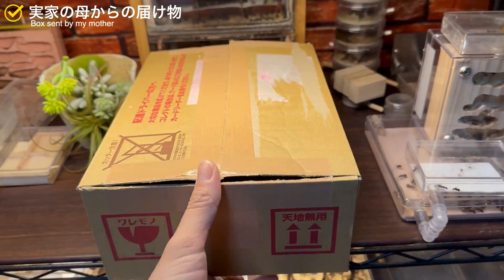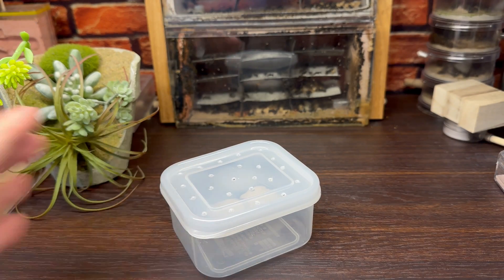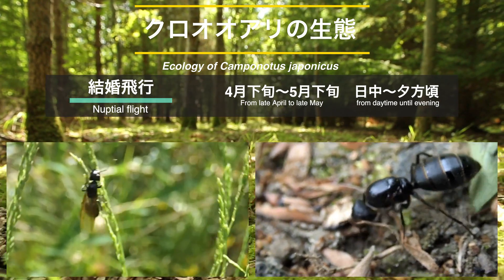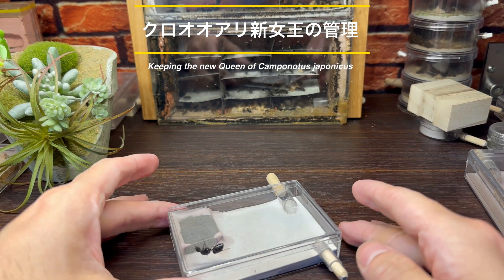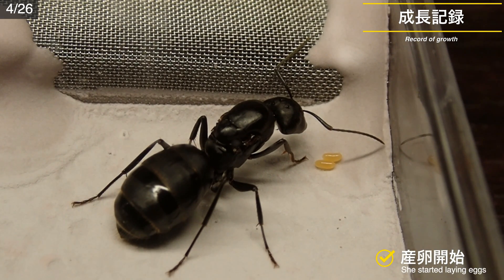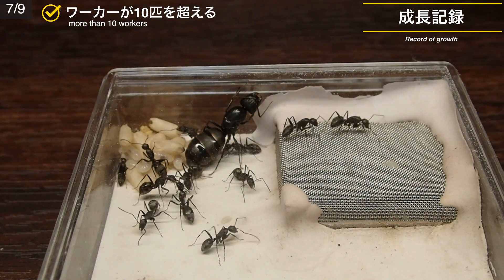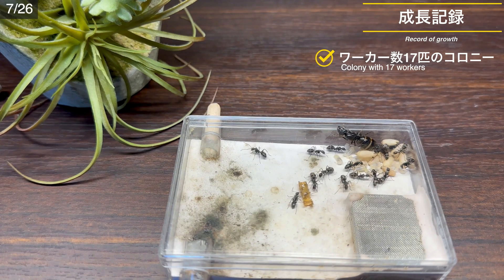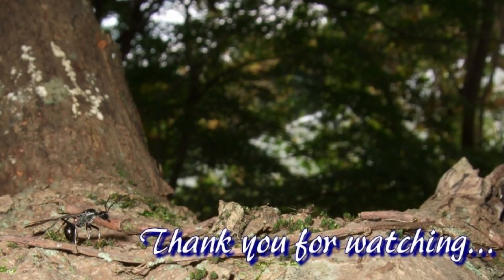【アリ飼育】一から育てるクロオオアリ vol.1 〜女王蟻の結婚飛行から約3ヶ月。新女王が初期コロニーを創設するまで〜 【蟻観察キット】【蟻飼い方】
“黒くて大きなアリ”。大きくて見やすく飼育もしやすい人気種である日本最大種クロオオアリ。
実家の母が採集した新女王が我が家に届いてからの管理の様子や新女王がコロニーを創設していく約3ヶ月の様子をお届けします。